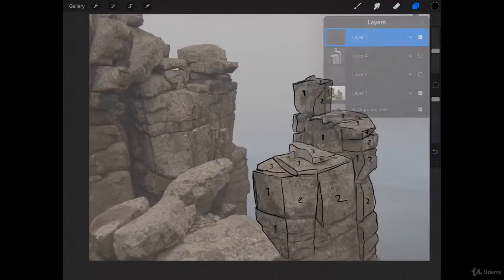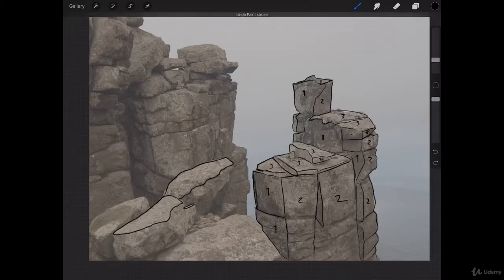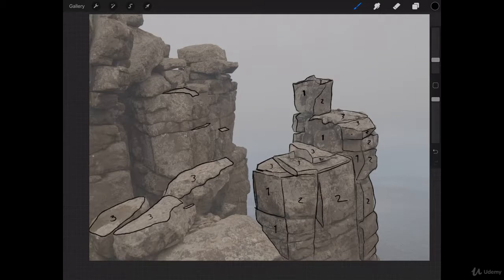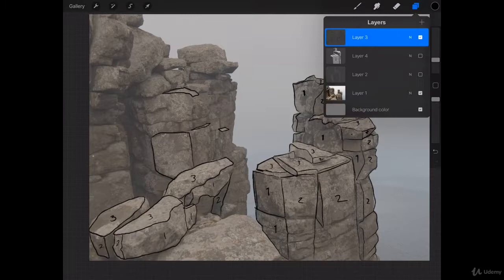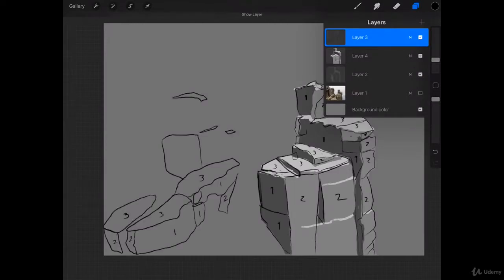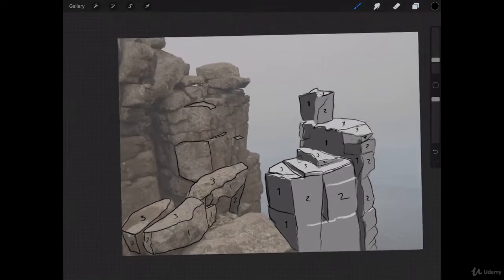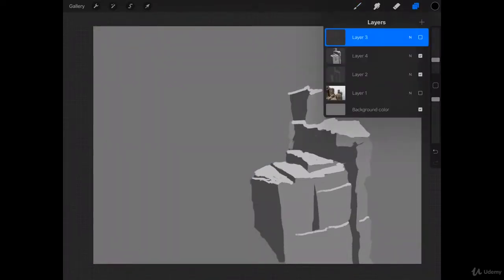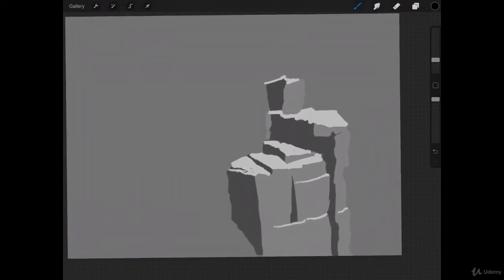4. 3 Mastering Values